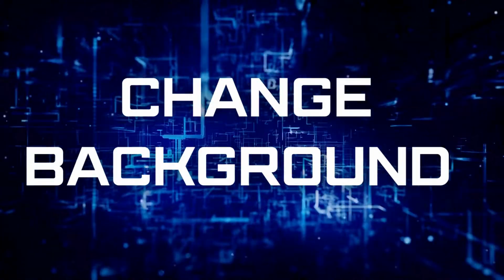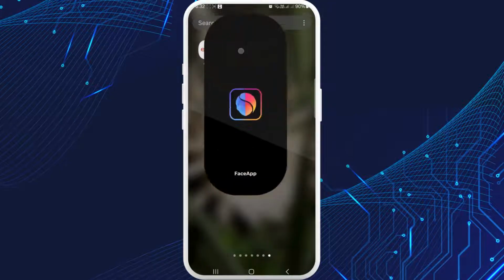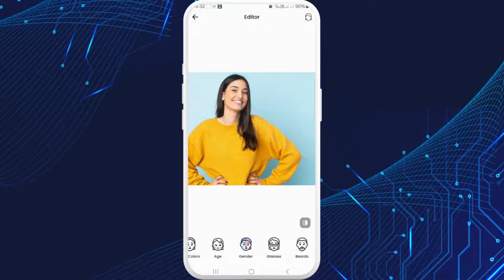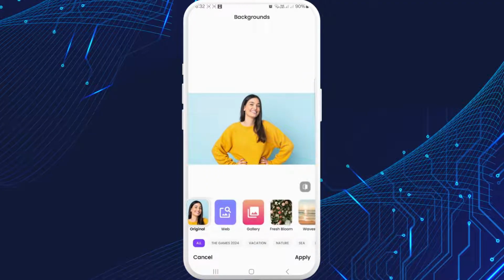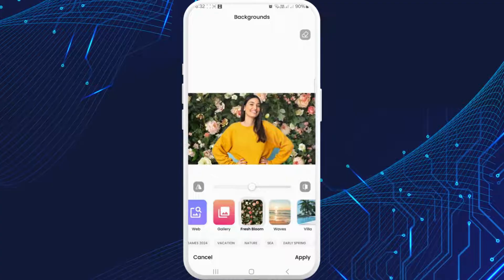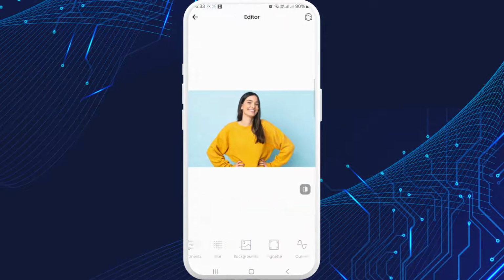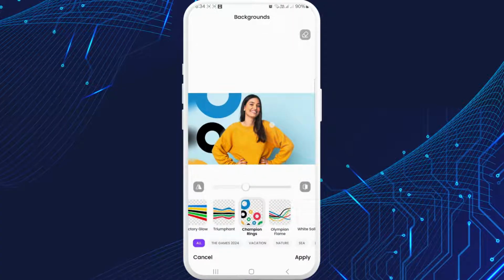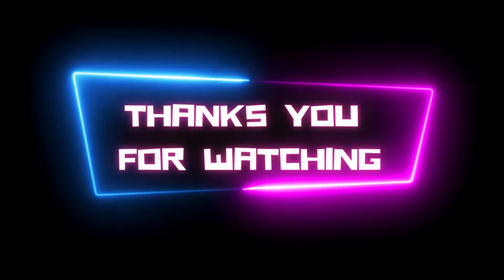How to Change Background on Face App (2024) | Edit Background on Face App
In this tutorial, you’ll discover how to change the background of your photos using FaceApp. We’ll walk you through the instruction of selecting a photo, choosing a new background from FaceApp’s options, or uploading your own, and blending it seamlessly with your image to create stunning transformations.